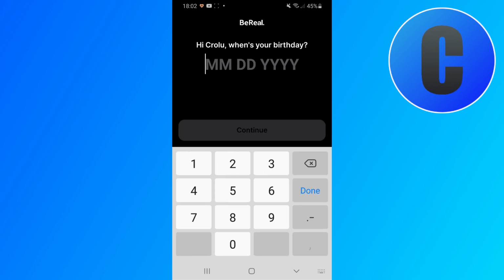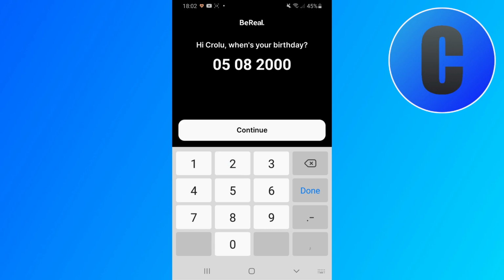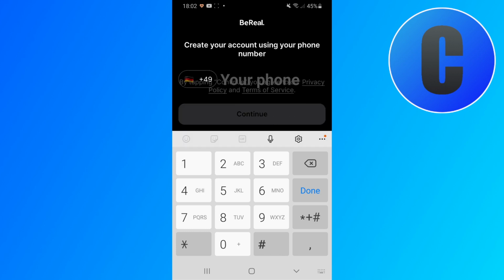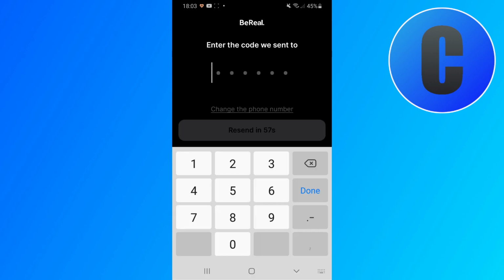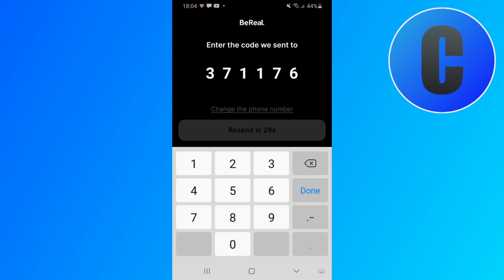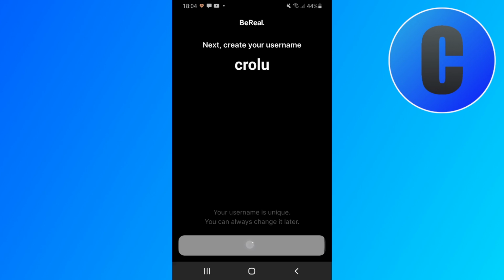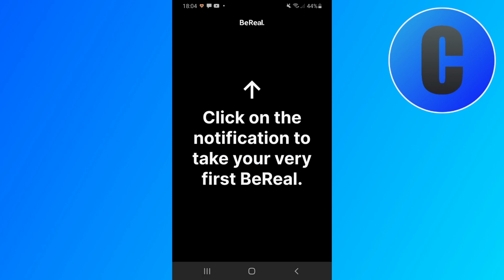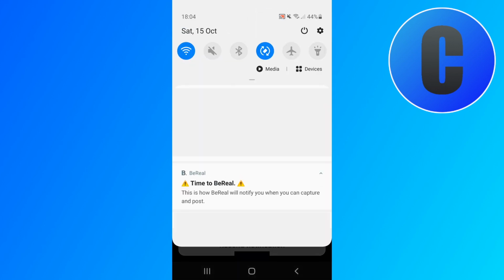How to Create a BeReal Account (BeReal Signup/Registration)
Learn How to Create an account on the new Social Media App BeReal!

In this video, I will show you how to sign up or register for a new account in BeReal. I'm also showing you how to get the sms code and enter it into the BeReal app. I'm also showinf how to make your first post and take the pictures.